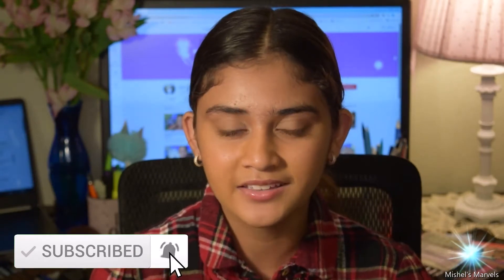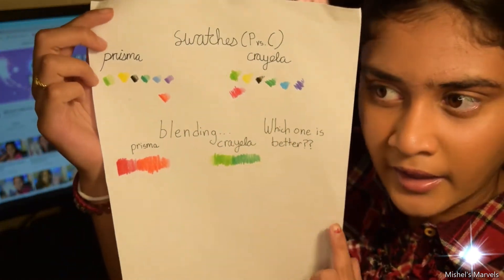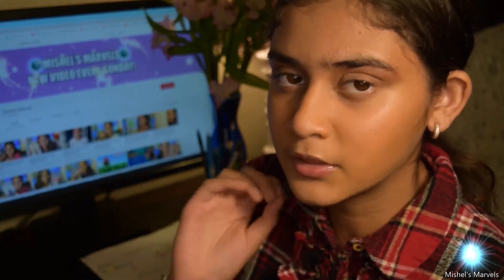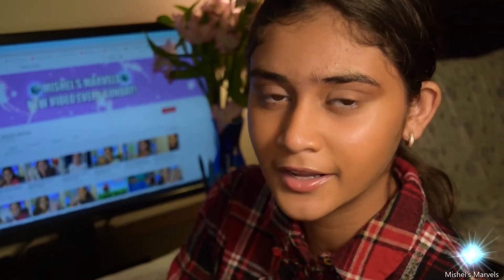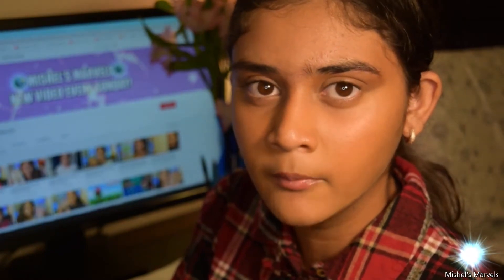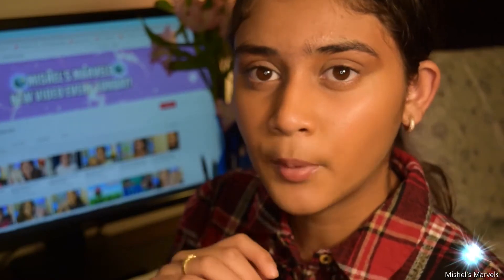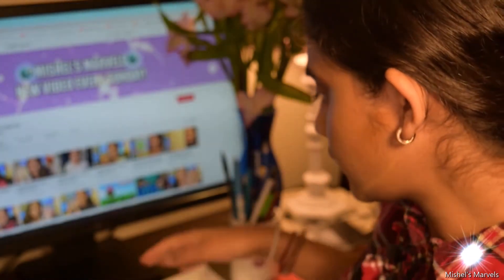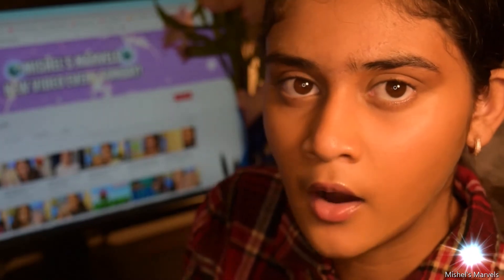Prismacolor vs. Crayola Colored Pencils - Which One Is Better? | Mishel's Marvels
Today I am talking about which one is better. Crayola or Primacolor pencils.
Get the colored pencils!:

Amazon (Prismacolor)

Walmart (Crayola)
I love you guys so much, stay safe, stay positive, keep working towards achieving your goals, and I'll see you guys in my next video! - Mishel